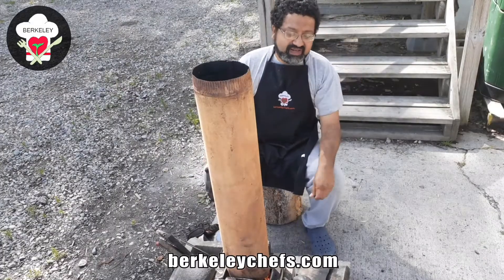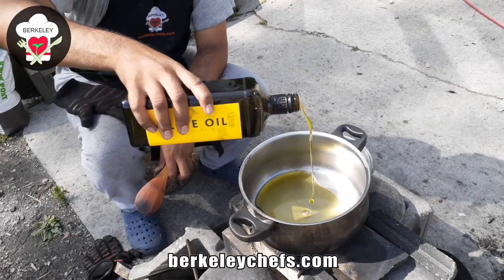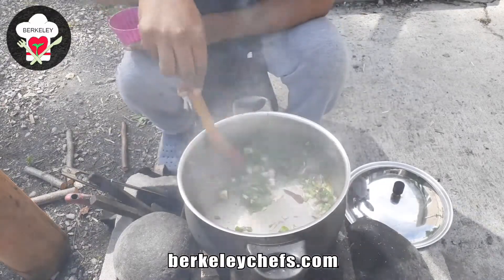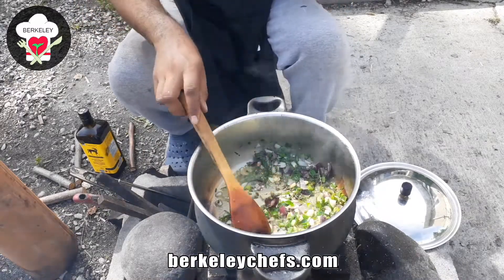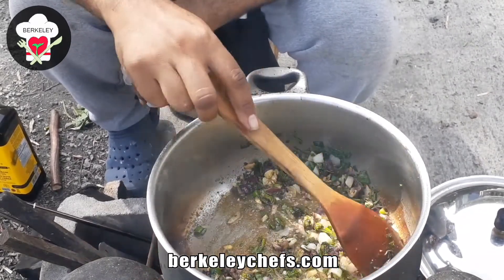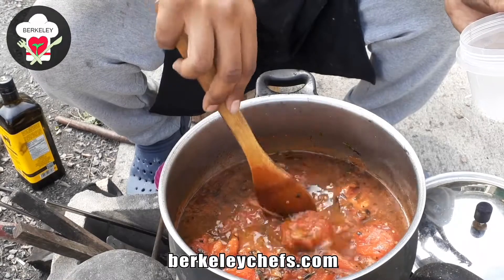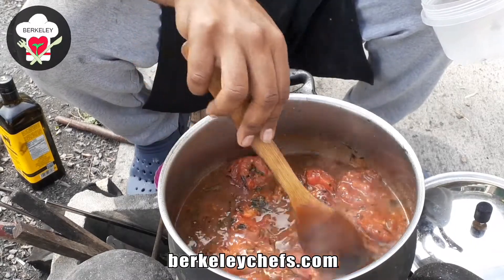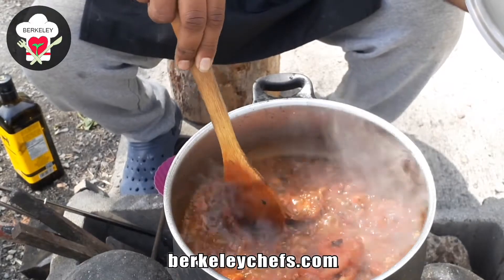My AMAZING Fireside Tomato Choka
In this video Chef Vaughn will show you how to make TRINI TOMATO CHOKA!! Mmmmm! This tomato choka recipe is worth the effort! It's absolutely delicious. Enjoy!

►Sign up for our free email list!

Make sure to follow Berkeley Chefs on other social media too!

An original video production by Berkeley Chefs.